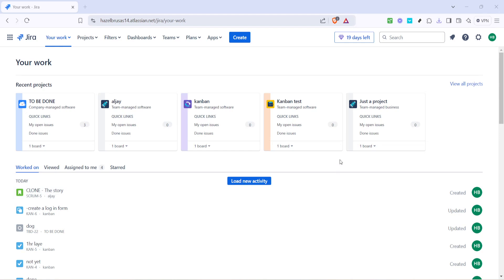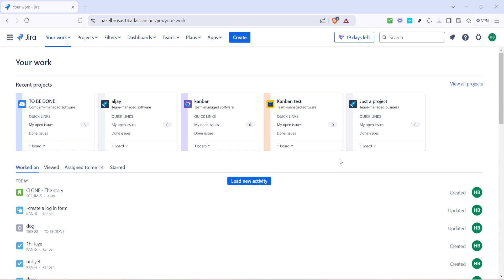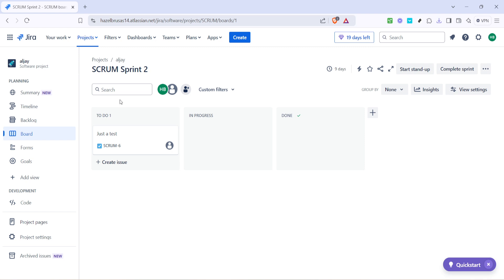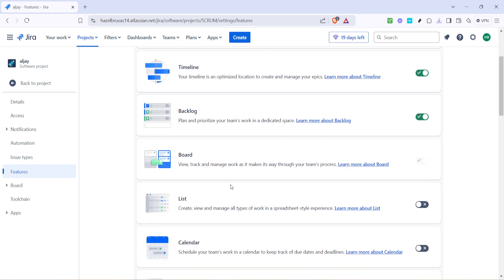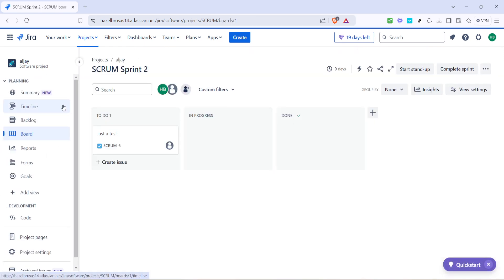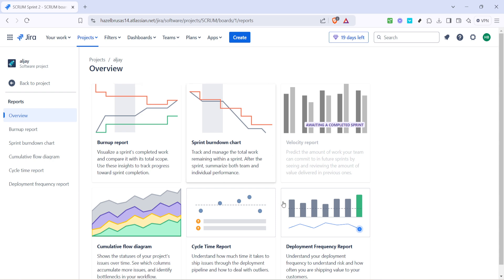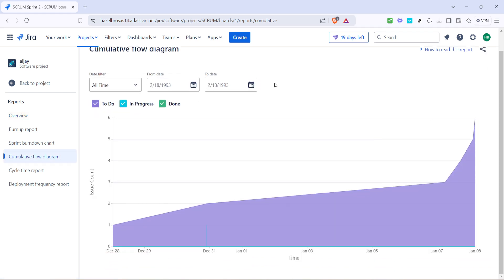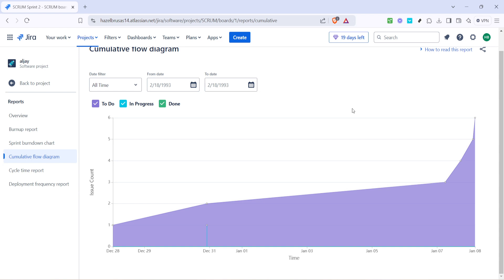How to Create Jira Reports (Full 2025 Guide)